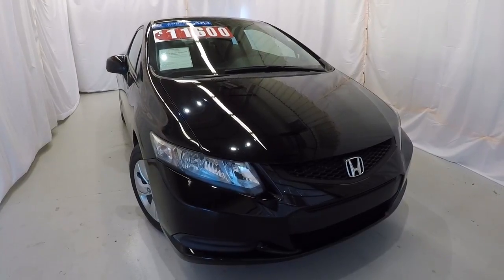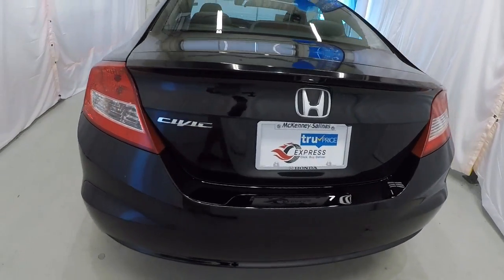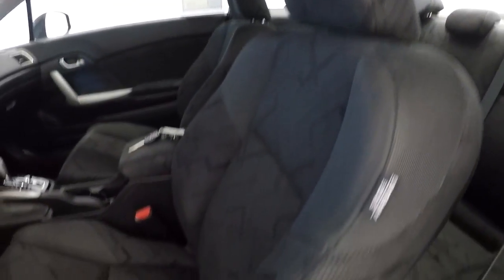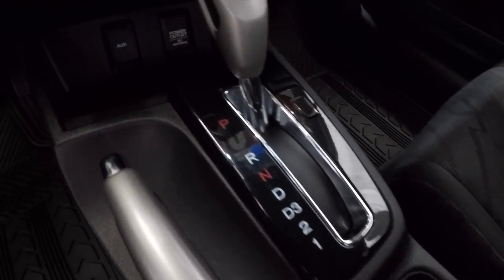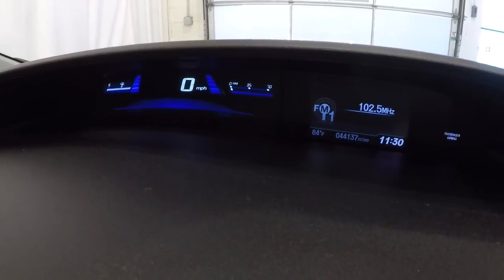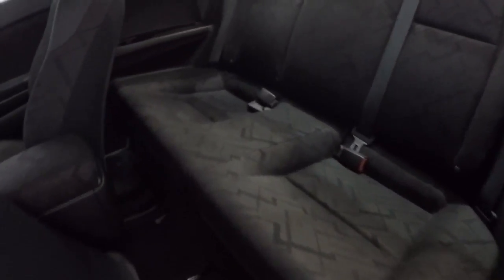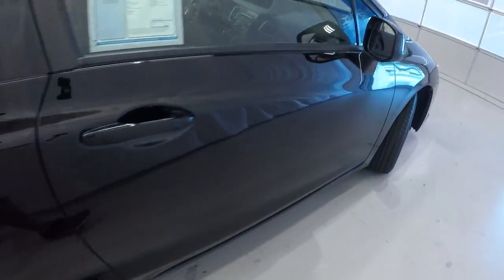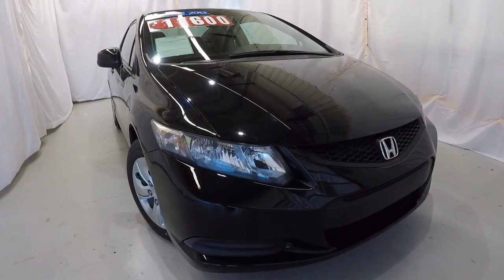2013 Honda Civic | McKenney Salinas Honda | Charlotte Area Honda Dealer | PH7786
Carfax Shows a small minor accidents considered cosmetic dents or schartches Honda Certified. Black 2013 Honda Civic LX Automatic 1.8L I4 Ask about free home delivery! 150 Point Inspection. We performed all necessary repairs and maintenance required to meet Honda's strict certification requirements. The record of all the work performed at our dealership is available with the complete Vehicle Autobiography in a folder placed in the vehicle and available via fax or email. KBB Price Advisor Report & CarFax. We priced this vehicle using our Tru-Price Check, meaning we checked the prices of hundreds of similar vehicles in the market to make sure our prices are the best on the internet - just check the KBB Price Advisor Report to see how our price compares. Recent Arrival! 39/28 Highway/City MPG**

Honda Certified Used Cars Details:

  * 182 Point Inspection
  * Vehicle History
  * Transferable Warranty
  * Warranty Deductible: $0
  * Roadside Assistance

Awards:
  * JD Power Initial Quality Study   * 2013 IIHS Top Safety Pick   * 2013 KBB.com Best Resale Value Awards   * 2013 KBB.com 10 Best New Sedans Under $25,000   * 2013 KBB.com 10 Coolest New Cars Under $18,000   * 2013 KBB.com Brand Image Awards
2016 Kelley Blue Book Brand Image Awards are based on the Brand Watch(tm) study from Kelley Blue Book Market Intelligence. Award calculated among non-luxury shoppers.  Kelley Blue Book is a registered trademark of Kelley Blue Book Co., Inc.

Reviews:

  * A unique combination of reliability, affordability and stellar resale value make the 2013 Honda Civic one of the best values in the automotive marketplace. The 2013 Civic is also the clear leader in terms of variety, with an expansive lineup comprised of sedan and coupe body styles, a high-performance Si variant, a 45-mpg hybrid model and an industry-exclusive natural-gas-powered version (limited availability). Source: KBB.com